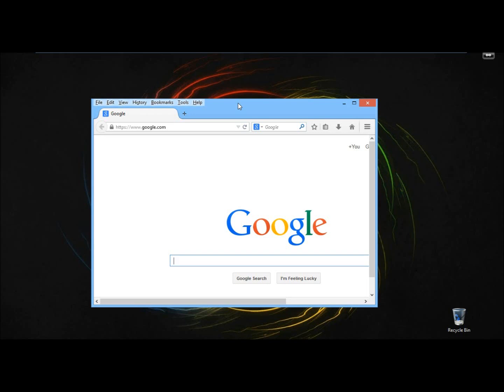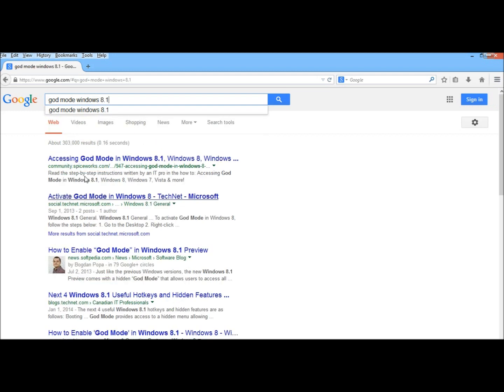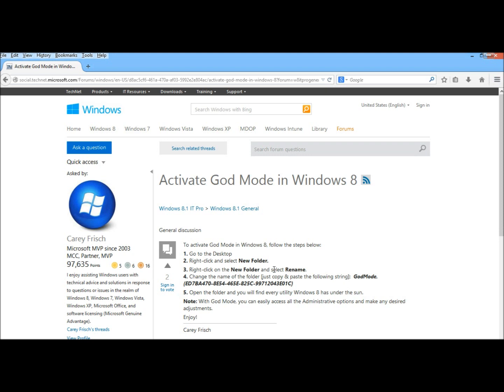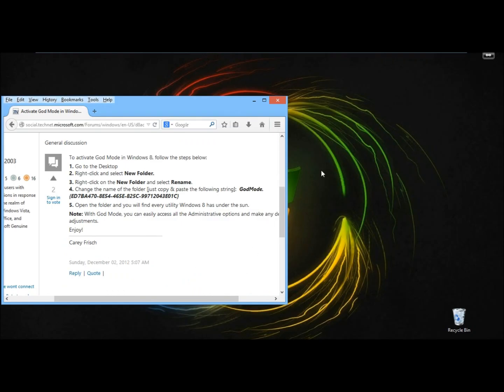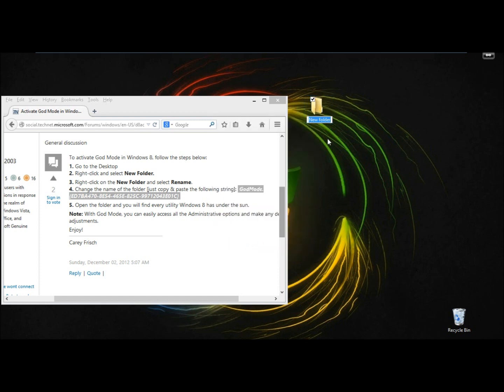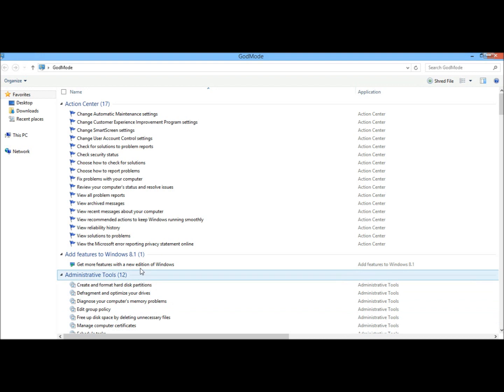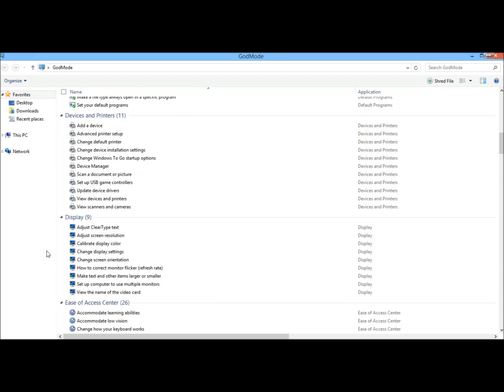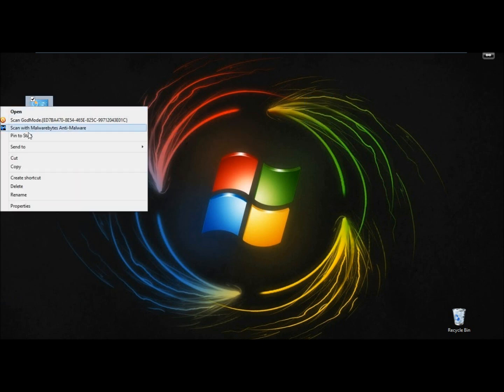Windows 8.1 GodMode: All Settings In One Location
In this video I show you how to activate GodMode in Windows 8.1. GodMode gives you access to all of the computer settings in one easy to find location.

 GodMode.{ED7BA470-8E54-465E-825C-99712043E01C}